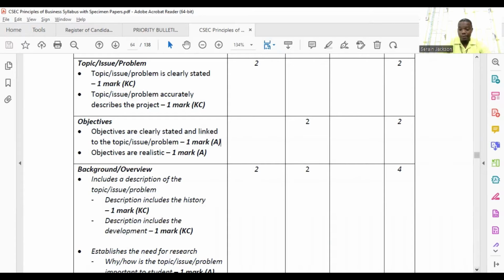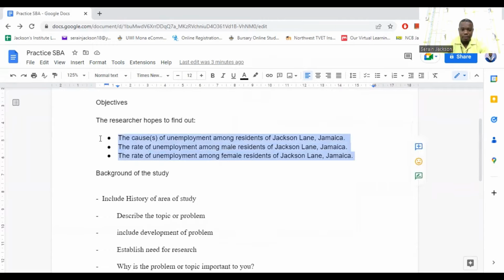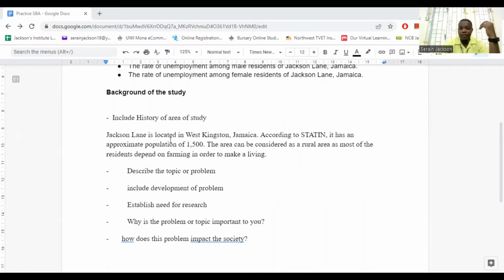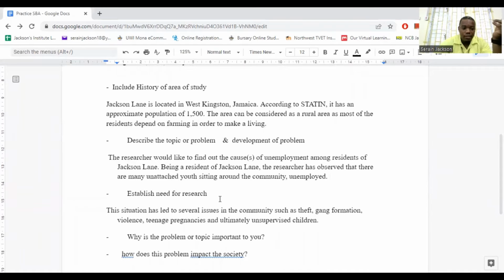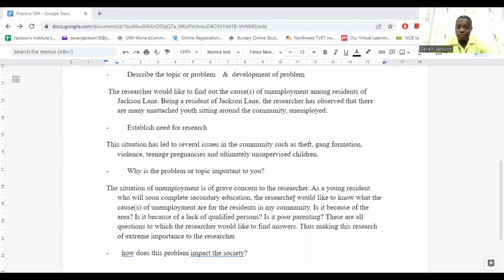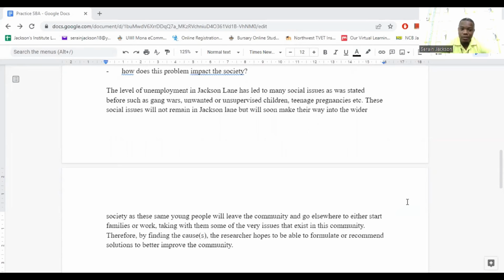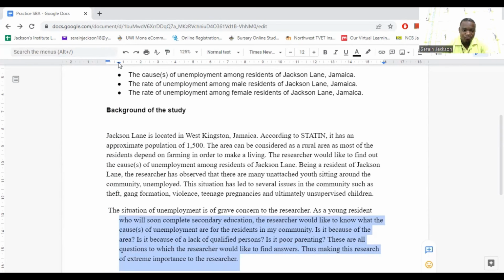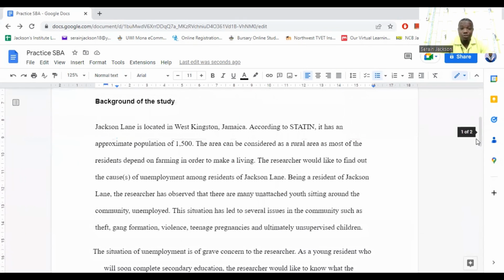POB/POA SBA Background Tutorial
In this video I look at the Background section of the SBA.